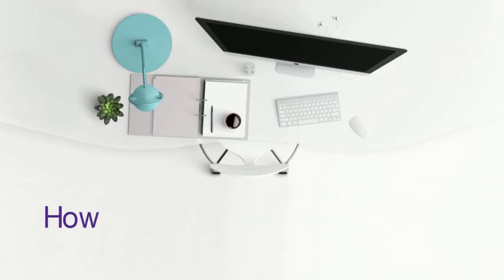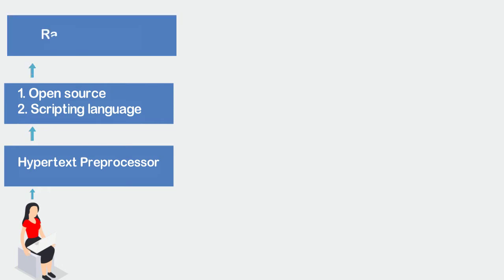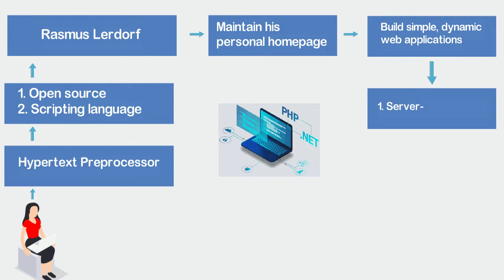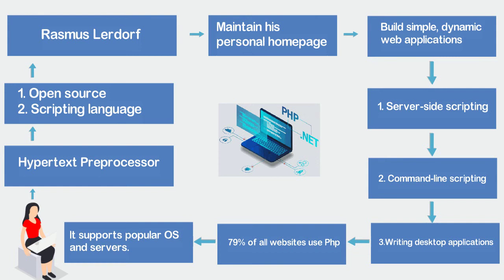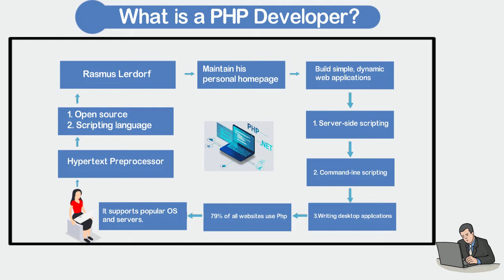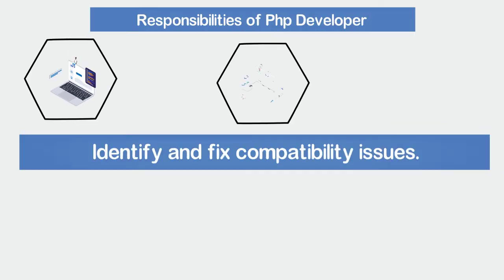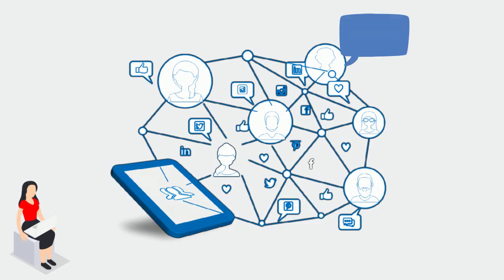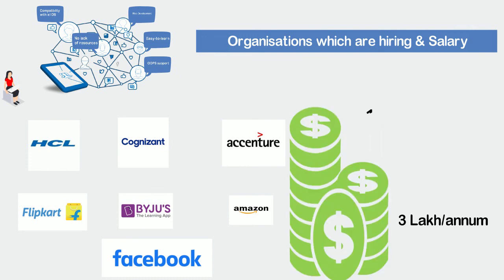What is PHP? | How to Become PHP Developer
In this video, you'll learn what is PHP and How to Become a PHP Developer, the responsibilities of PHP developers, and the reasons why you should choose PHP.